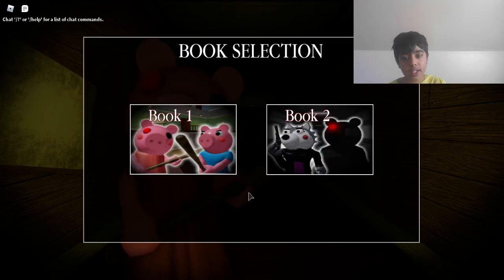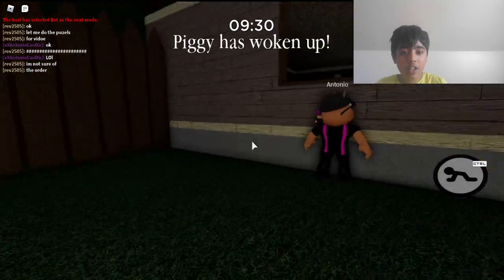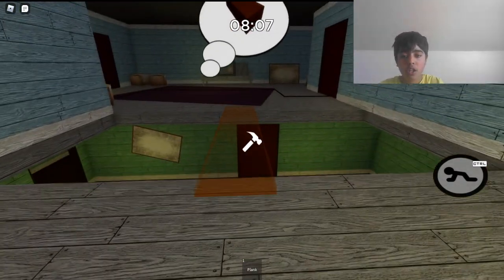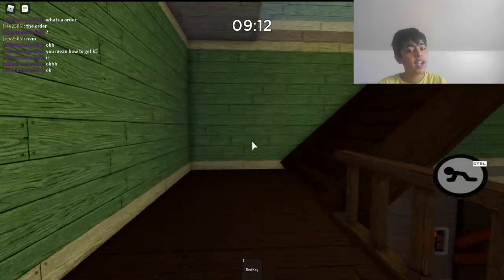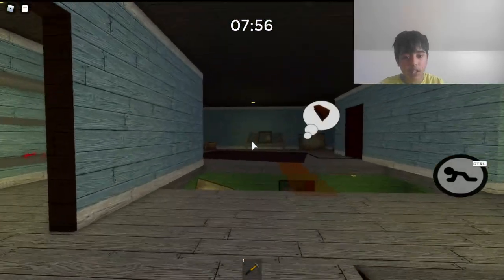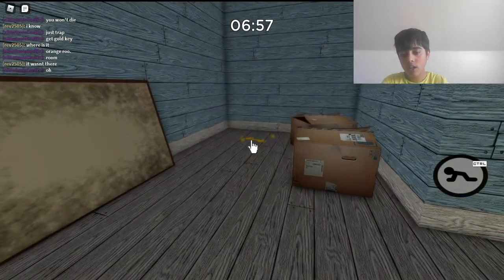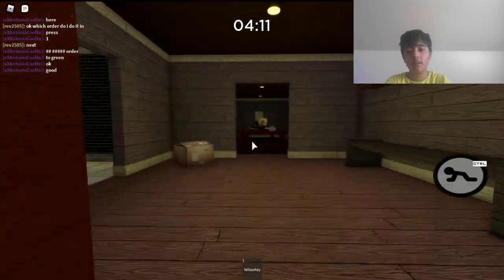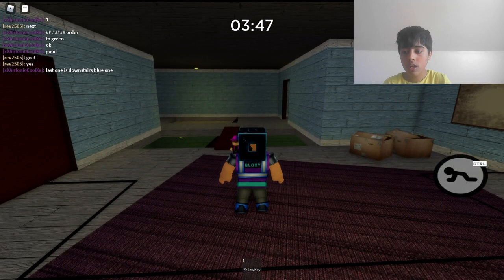Pray to the GOLD PIGGY(How To get the Bloxys piggy skin)